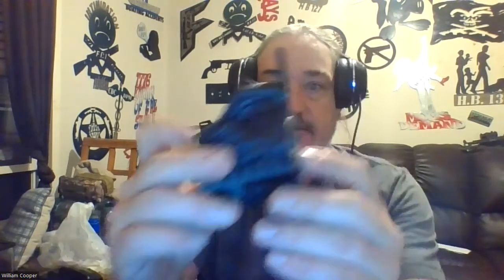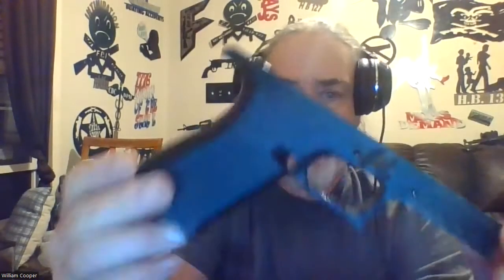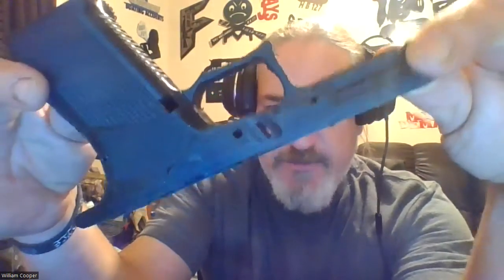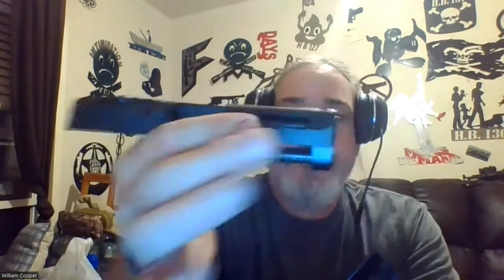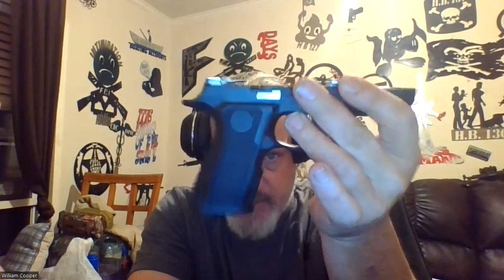3D Printing Mag Loaders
Showing off some 3D printed mag loaders and a G19 frame